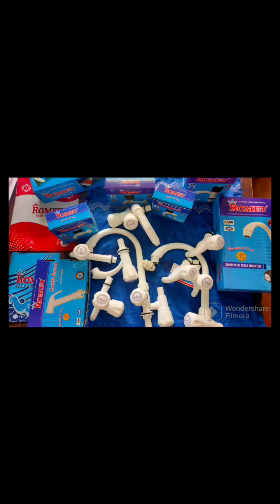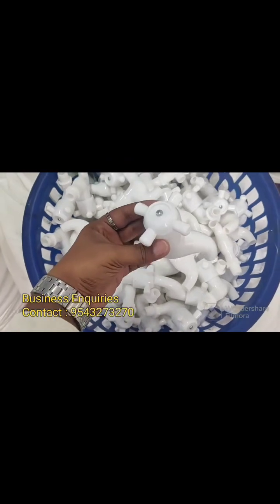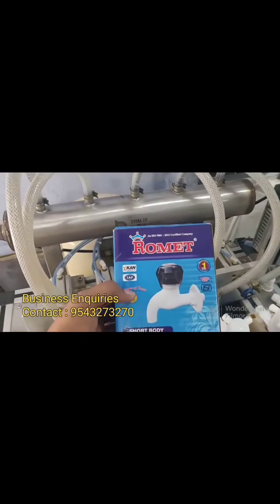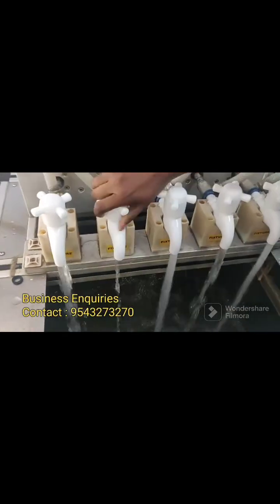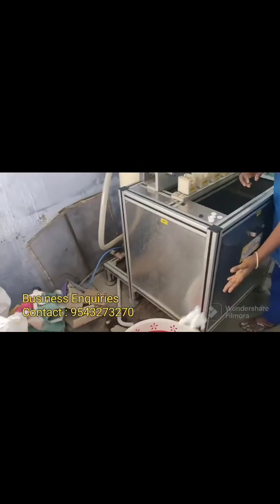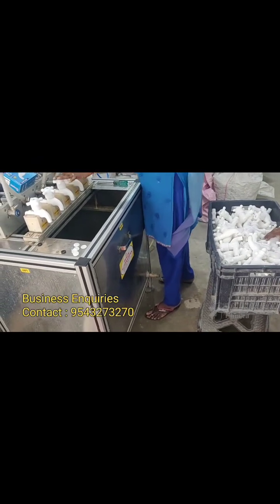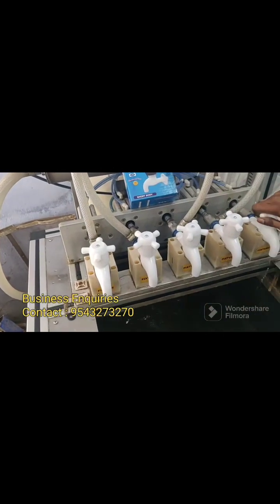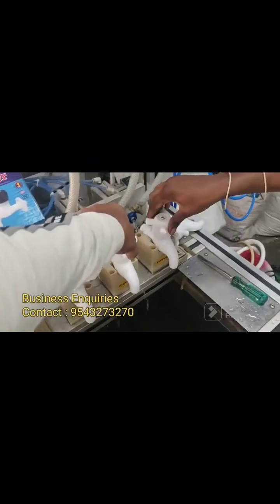manufacturer of Pvc water taps , Health Faucet, sink cock ,foot valves, towel rods , waste pipe ,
We are manufacturer of plastic bathroom fittings and accessories.
Pvc water taps , Health Faucet, sink cock , washing machine inlet and washing machine outlet hose, foot valves, towel rods , waste pipe , short body , long body. Hose joints etc.

Aaliya Saniplast
Romet Taps And Valves
Ganapathy
Coimbatore
Tamilnadu

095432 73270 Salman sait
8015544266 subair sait